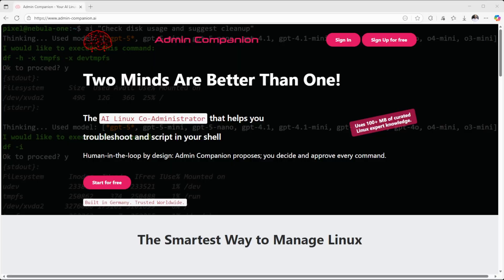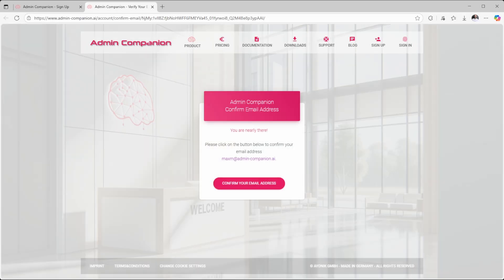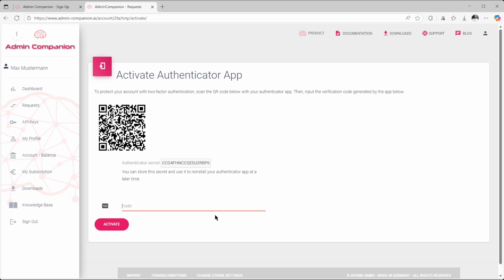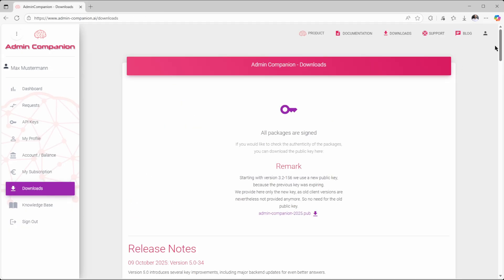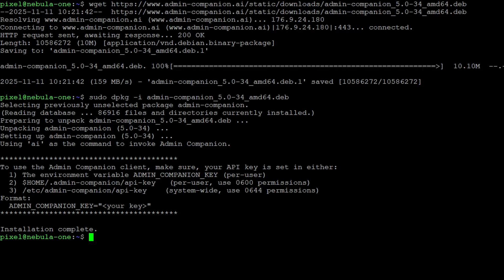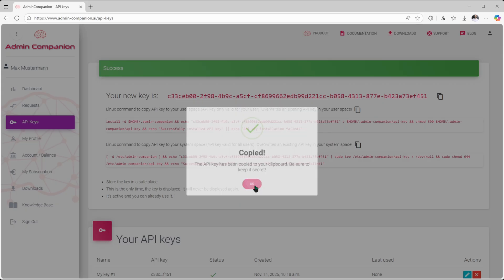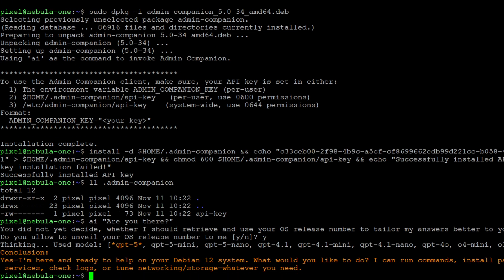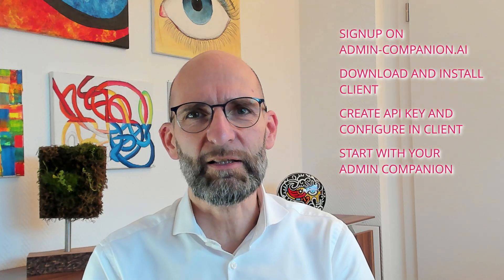Get Started with Admin Companion - Your AI Co-Admin for Linux (CLI Setup Guide)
Welcome to Admin Companion - the AI-powered co-administrator for Linux system admins, DevOps, and power users.

In this getting started guide, you’ll learn how to:

- Sign up at admin-companion.ai
- Download and install the Admin Companion CLI tool
- Create your API key and configure the Linux client
- Start working with your secure, intelligent AI co-admin in the terminal

💡 Built on OpenAI's LLMs and a curated Linux knowledge base, Admin Companion helps you troubleshoot, script, and configure - with human-in-the-loop safety. You stay in control. It suggests - you decide.